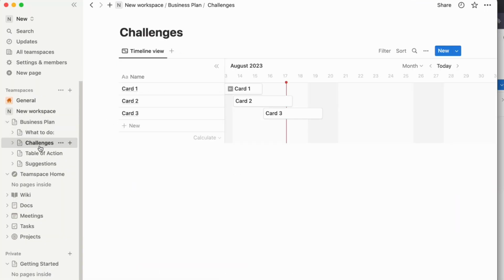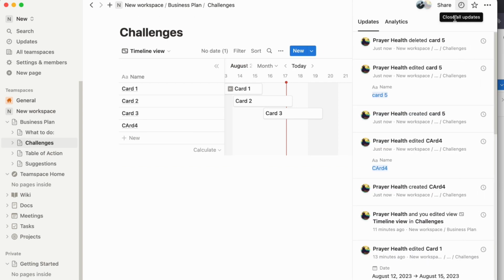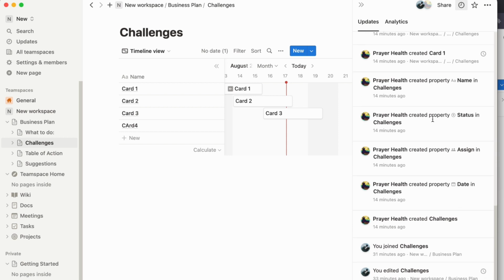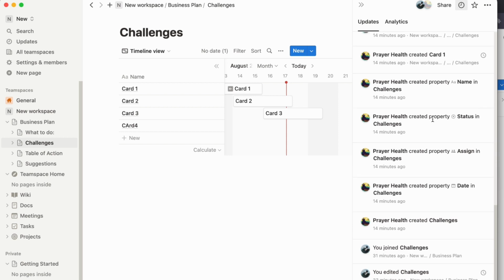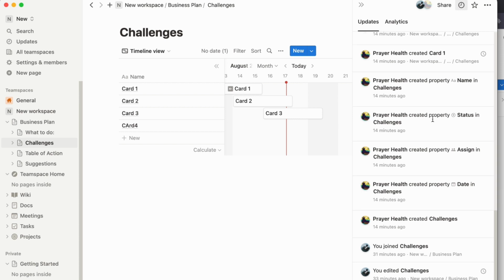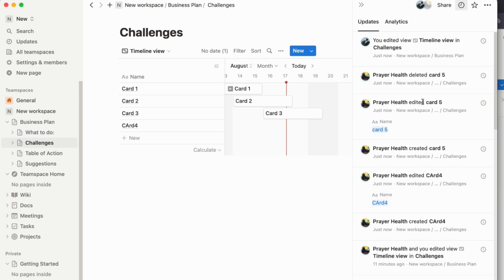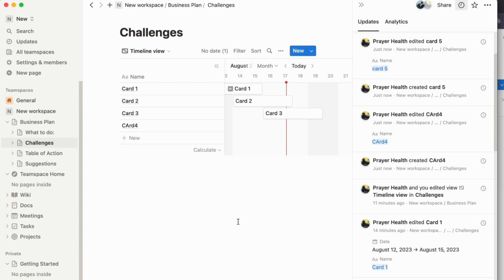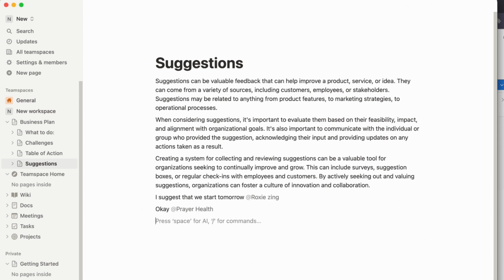How to Work Together in Real Time in Notion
In this video, I'll show you How to Work Together in Real Time in Notion

In this video, I'll show you How to Work Together in Real Time in Notion. In this collaborative tutorial, we're excited to showcase how you can seamlessly collaborate with others in real-time using Notion.

Whether you're part of a team, a student group, or someone who loves working together efficiently, this guide will walk you through the process of harnessing Notion's powerful collaboration features.

Join us as we unveil the step-by-step process of inviting collaborators, co-editing pages, leaving comments, and tracking changes in real-time. Discover how Notion empowers you to work harmoniously with others, no matter where they are located.

Get ready to enhance your teamwork and achieve seamless collaboration with Notion's real-time capabilities, all right here on our channel!